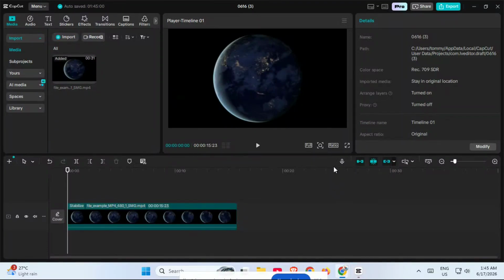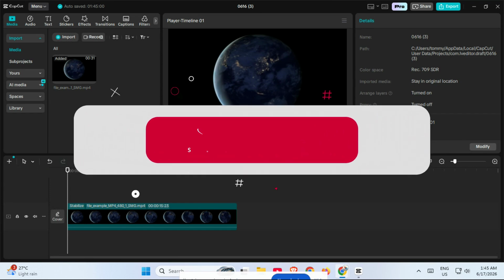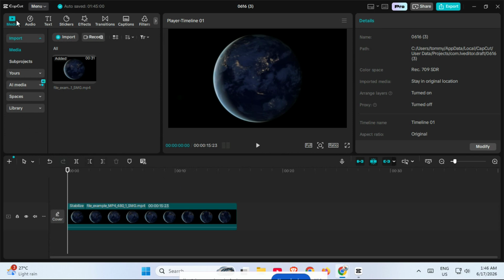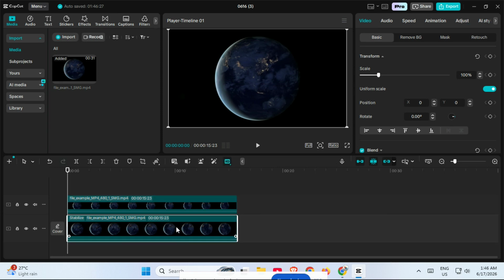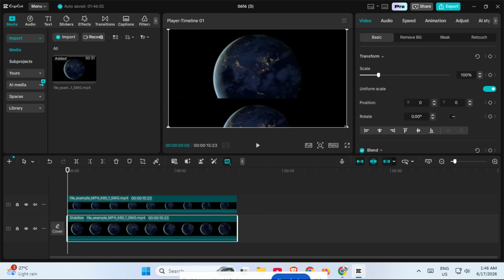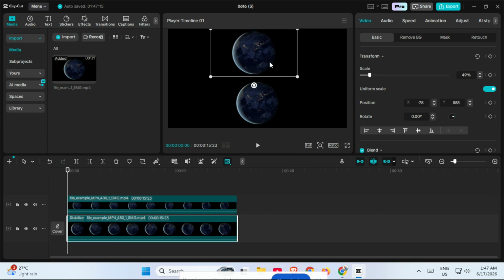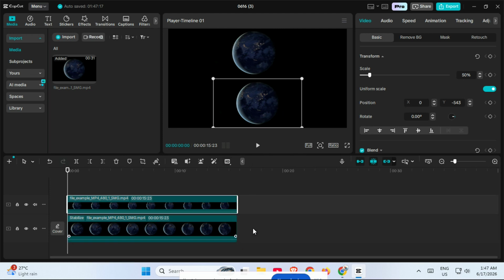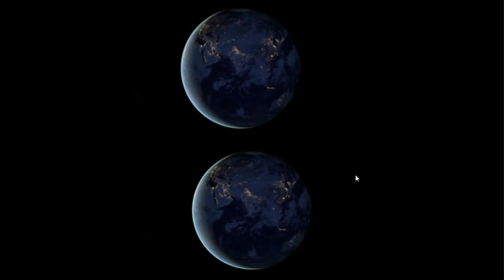How To Create A Split-Screen Video In CapCut (Easy Guide)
Learn how to create a split-screen video in CapCut PC with this simple step-by-step tutorial. Perfect for comparisons, reactions, and side-by-side edits.

🕚Timestamps:
0:00 Introduction
0:23 Open Your Project In CapCut PC
0:39 Import Your Videos From Media
0:58 Add The First Clip To The Timeline
1:12 Place The Second Clip On A Track Above
1:29 Resize The First Video To One Side
1:53 Resize The Second Video To The Other Side
2:17 Position Both Videos For The Split-Screen Layout
2:39 Match Clip Durations So They Play Together
2:58 Outro

✍️What You'll Learn In This Video:
• How To Create A Split-Screen Video In CapCut PC
• How To Import Multiple Clips Into CapCut
• How To Place Videos On Separate Timeline Tracks
• How To Resize Videos For A Side-By-Side Layout
• How To Position Clips For A Clean Split-Screen Effect
• How To Match Clip Durations For Simultaneous Playback

💡Pro Tips:
• Keep both clips the same resolution for a cleaner split-screen result.
• Use alignment guides to help position each video evenly.
• Trim each clip before fine-tuning the layout to save time.
• Add borders or a divider line if you want a more polished look.